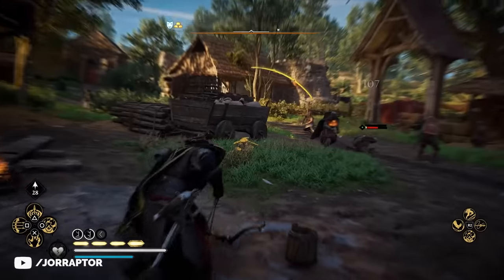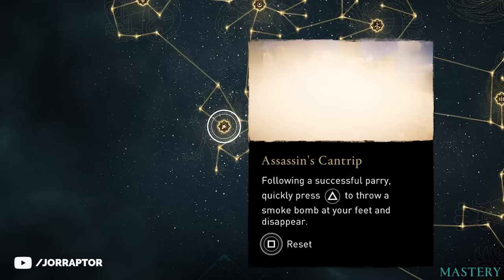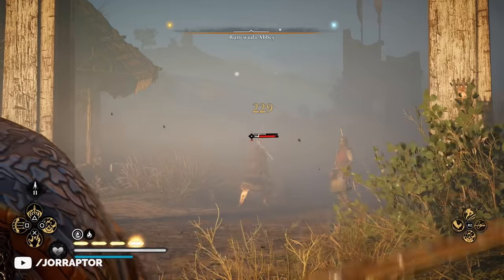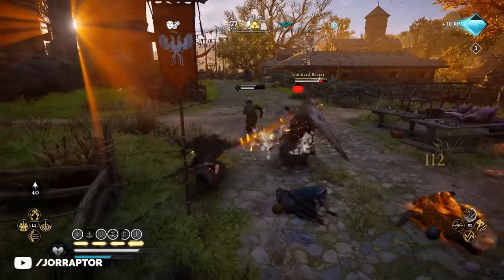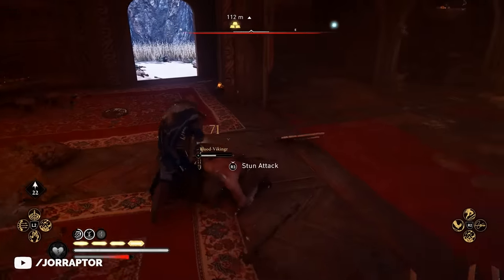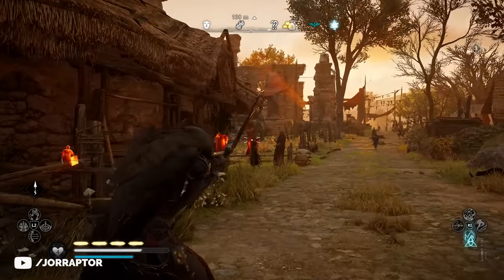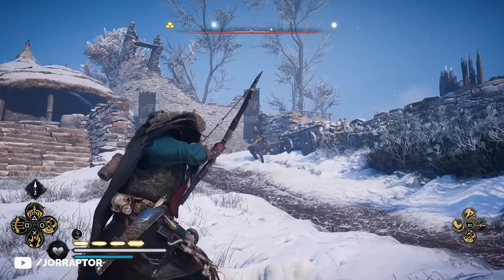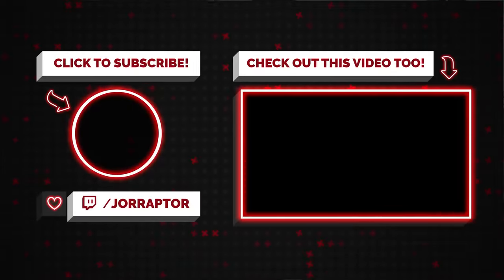Assassin's Creed Valhalla Best Bows You Need To Be Using (AC Valhalla Best Bows)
Assassin's Creed Valhalla Best bows (AC Valhalla best bows)

Update Coming, New Armor Way Too Strong & More New Items in Assassin's Creed Valhalla (AC Valhalla)